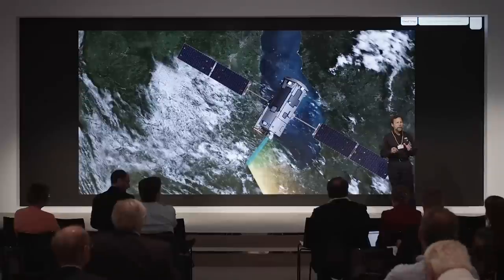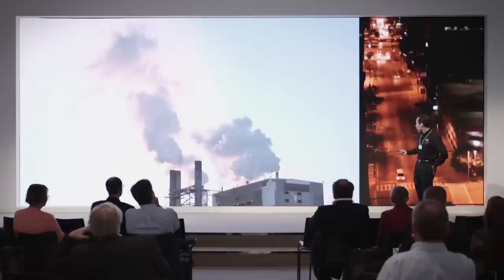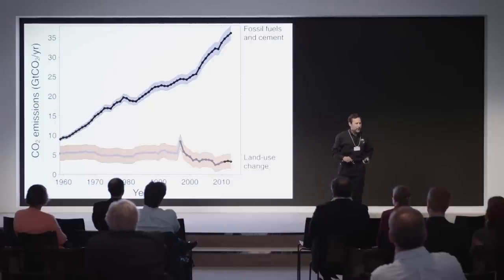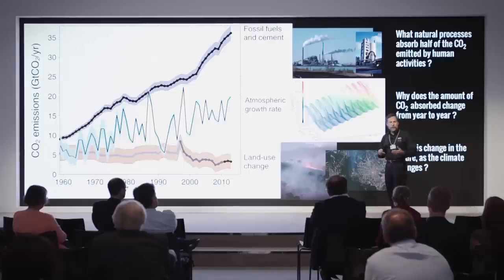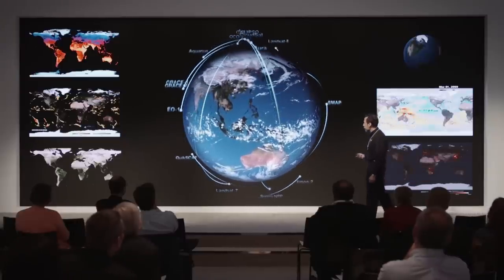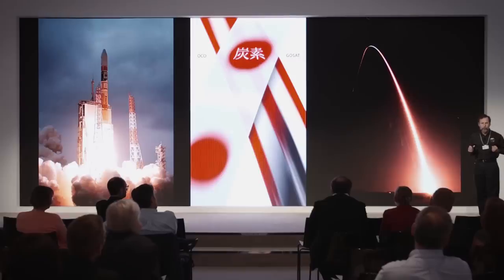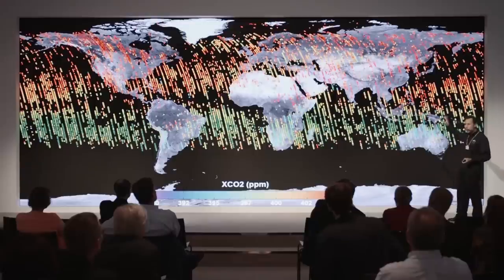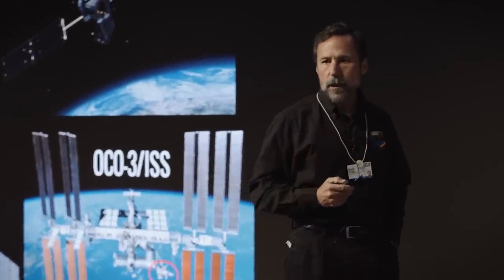Fighting Emissions from Space | David Crisp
“We’re basically watching the Earth breathe,” says David Crisp in this video for the World Economic Forum. The atmospheric physicist introduces us to the work of NASA’s Orbiting Carbon Observatory (OCO-2). It’s a remote sensing satellite that measures how much carbon dioxide is in our planet’s atmosphere, where it’s being absorbed, and the impact on climate change.

Get in depth analysis by watching the full presentation above, or read a selection of quotes below.

On counting carbon
“Today we're going to talk about making measurements of carbon dioxide - the gas that you exhale - from space. The amount of carbon dioxide in our system is increasing over time. We've actually seen about a 40 percent increase in the carbon dioxide abundance of our atmosphere since the beginning of the industrial age.”

“As human beings we are a major contributor to this global carbon cycle, primarily by burning fossil fuels to heat our homes, for transportation and other activities. Human activities add about forty billion tonnes of carbon dioxide to the atmosphere every year; about five and a half tonnes of carbon dioxide for every man, woman and child on the planet. It's enough to increase the carbon dioxide abundance of our atmosphere by one percent per year in a century. At this rate we would double the carbon dioxide abundance in our atmosphere.”

“We've been making very detailed measurements of carbon dioxide over the entire earth since about 1958. We measure carbon dioxide in parts per million. We are putting an increasing number of measuring stations from the South Pole to the North Pole. Spring, summer, fall, winter; spring, summer, fall, winter. We can actually measure that signature with our instruments on the ground. Every year we have about 150 of them reporting every week.”

On carbonating the oceans
“Only half of the carbon dioxide we add to our atmosphere every year by burning fossil fuels stays there. On average the other half is being absorbed by the oceans and by the land plants somewhere on the planet.”

“We know how much is going into the ocean, because as it goes in it makes it more acidic. We’re acidifying the ocean. Why do we carbonate soft drinks or beer? To keep things from growing in it. We are carbonating our oceans. 10 billion tonnes a year of carbon dioxide generated by the burning of fossil fuels is ending up in the ocean.”

“The really weird thing is that somewhere ten billion tonnes of carbon dioxide is going into the land, into the trees. That's how much carbon dioxide we are talking about disappearing somewhere into the system over the last 50 years, and we don't know where. What's going on there? I'm afraid the answer is still is we don't know.”

On studying carbon from space
“One way to improve our chances of studying the system is do just what we did for weather. We understand where carbon dioxide is going in our system, because we have about 150 stations around the globe making these measurements. How well can you predict the weather if you had only 150 weather stations? About as well as we could do in 1930, and that’s not good.”

“The way we have revolutionized weather prediction is to apply a bunch of satellites and space, and make a lot of observations from those satellites and then actually start to study. This turns out being a very hard problem. It took until about the year 2000 before a couple of groups finally started to understand how we might measure invisible gas from space to an accuracy of a couple parts per thousand.”

“I led a group back in 2000 that came up a measuring the absorption of reflected sunlight as the light goes from the Sun to the surface after the satellite. Carbon dioxide like other gases absorb only certain colors of light. We monitor those colors very accurately, with a very sensitive instrument with parts and pieces derived from things like the Hubble space telescope. We were able to actually make a measurement, so we proposed it to Nasa as a competition with 30 other possible earth science measurements. We won. So we started building our Orbiting Carbon Observatory in 2001.”